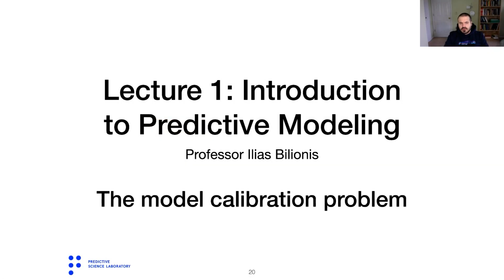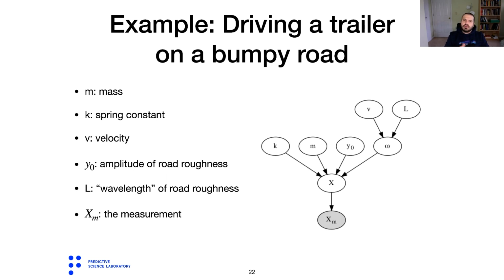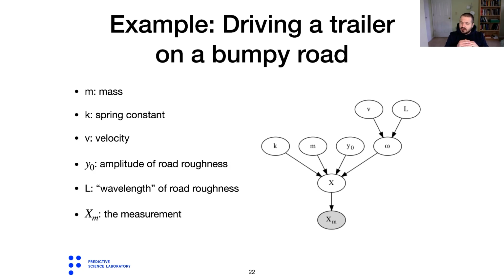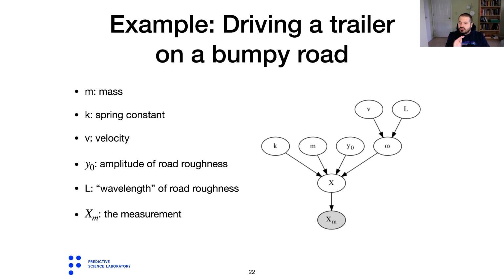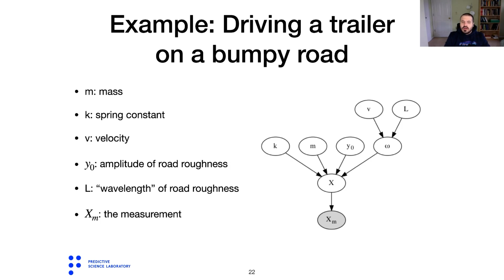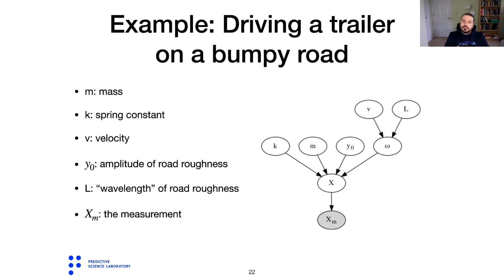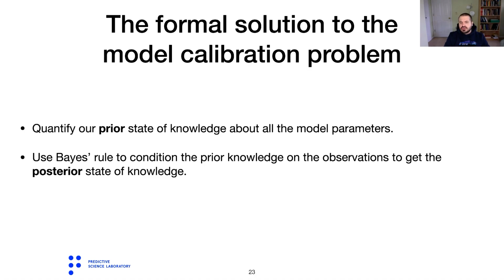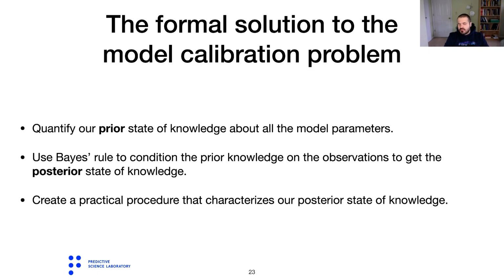Introduction to Scientific Machine Learning | Lecture 1.05 - The Model Calibration Problem | Purdue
In this installment from Associate Professor Dr. Ilias Bilonis of Purdue University's School of Mechanical Engineering, we delve into the model calibration problem in Bayesian belief networks in the context of Scientific Machine Learning. Here, Dr. Bilonis explains model calibration as the inverse of the uncertainty propagation problem and provides practical examples, like a trailer's oscillation upon hitting a bump. To deduce the maximum amplitude caused by unknown parameters, Bayesian belief networks are employed. Basing these factors on prior knowledge using Bayes' rule conditions our understanding of posterior knowledge, despite challenges in its practical application.

Subscribe to the Purdue University Online channel to view more videos from our series, including the ""Introduction to Scientific Machine Learning"" and other thoughtfully curated courses from Purdue University's eminent faculty.

Dive deeper into Scientific Machine Learning by signing up for a course with Purdue University Online at online.purdue.edu.